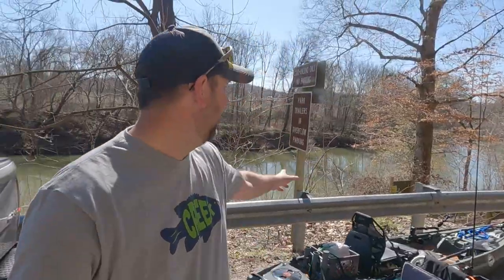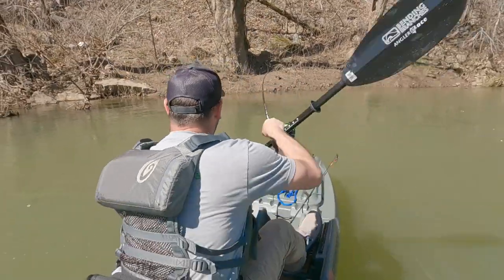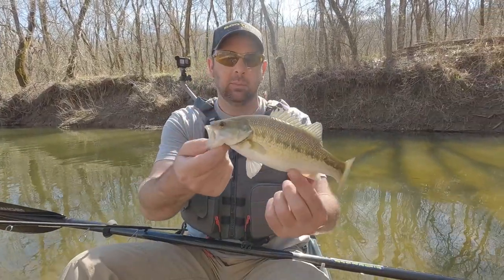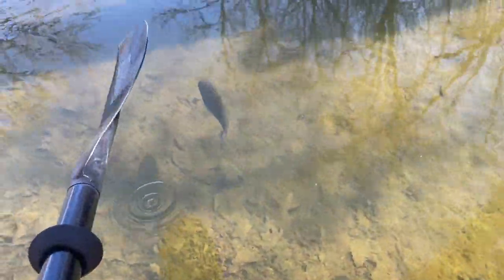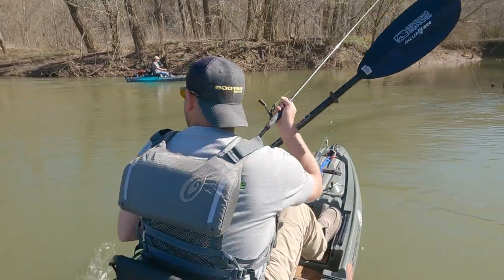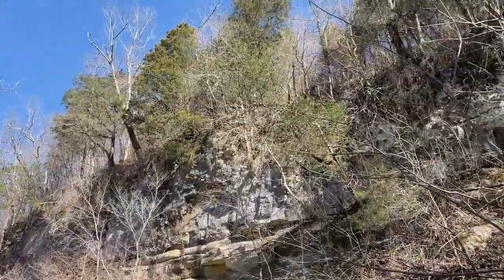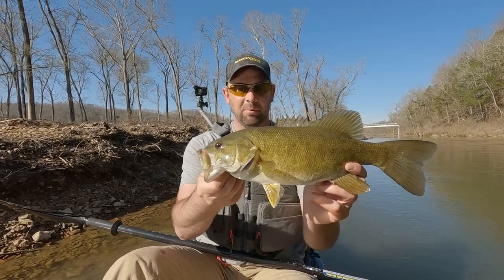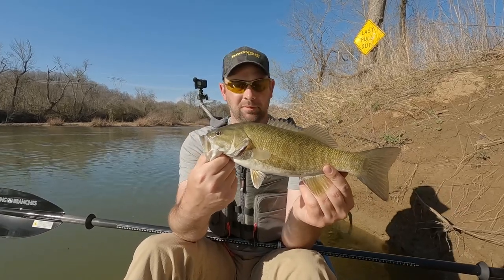Late Winter River Float for Smallies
Fishing a river for the first time right before spring but on a warm day with @reidangling
The water was high and moving fast, locating the fish was going to be the biggest problem.